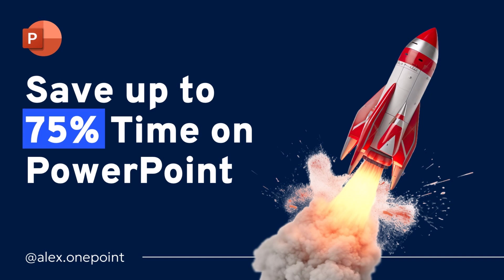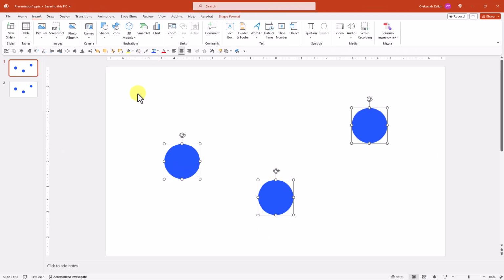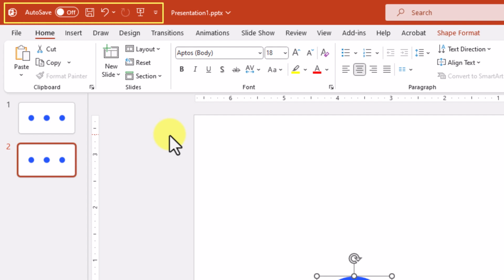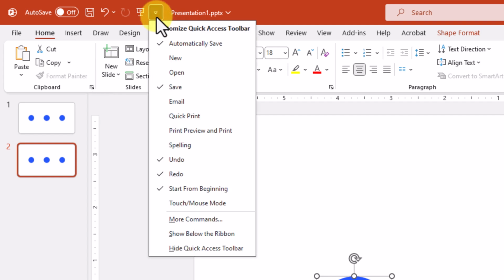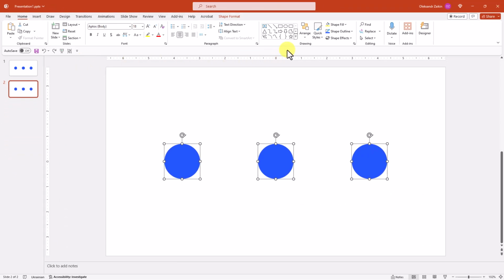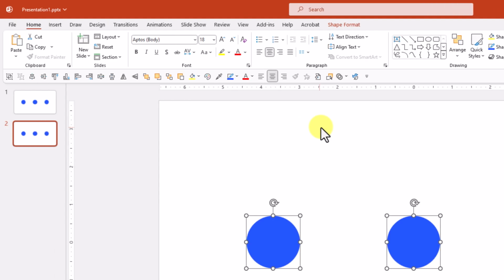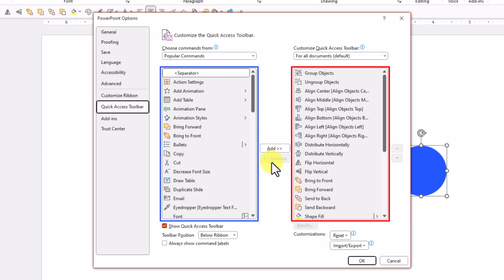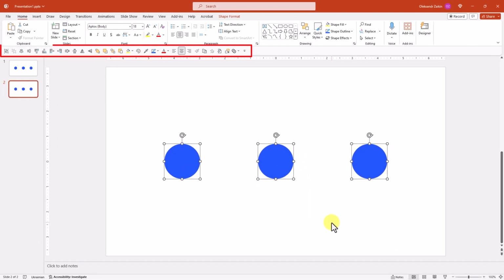PowerPoint Like a Pro: Save Up to 75% of Your Time with the Quick Access Toolbar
In this PowerPoint tutorial, you'll learn how to significantly reduce your time using the Quick Access Toolbar.

This handy PowerPoint feature lets you keep your most-used commands just one click away, saving you from navigating various tabs and menus.

📒 What You’ll Learn:

↳ How to enable/disable the Quick Access Toolbar
↳ How to add and remove commands
↳ How to reorder commands for better workflow

I’m Alex, a presentation design expert and educator with over 10 years of experience. My mission here on YouTube is to help non-designers create better slides, faster.

↳ Want to improve your PowerPoint presentation skills
↳ Wish to create consistent slides with your own PowerPoint theme
↳ Love saving time with free PowerPoint templates
↳ Want to make engaging presentations using animations and Morph
↳ Need fresh ideas for your upcoming presentation

P.S. Need a world-class presentation designed for you? Ping me!
P.P.S. Want to save tons of time in PowerPoint?